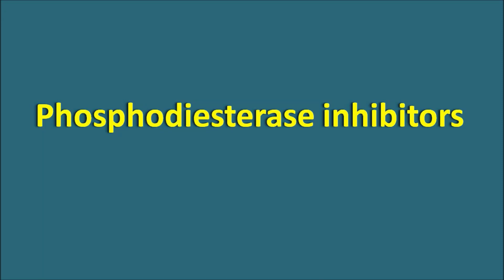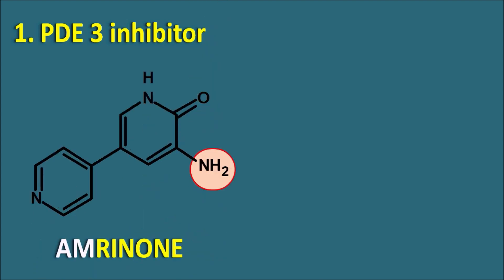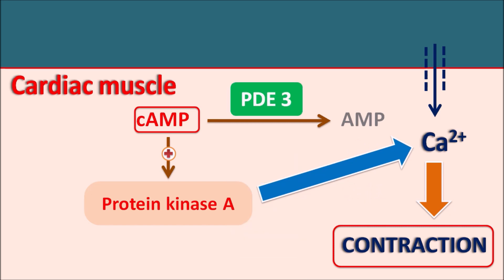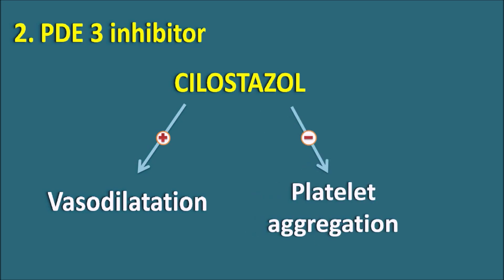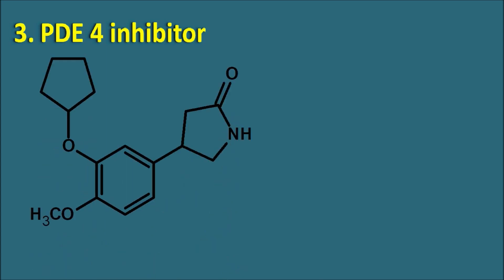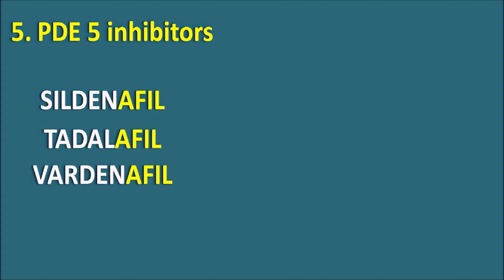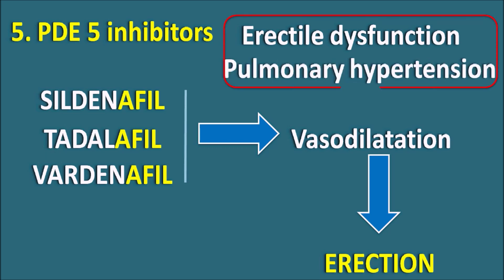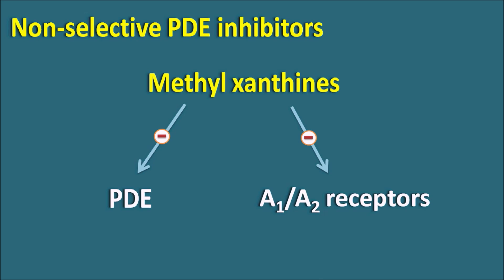Phosphodiesterase inhibitors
Phosphodiesterase (PDE) inhibitors play a wider clinical role as the drugs can act on different types of enzymes located at various organs. In this video, we will discuss important drug targets acting on PDE.

0:00 Introduction
0:09 Phosphodiesterase inhibitors
2:06 PDE 3 inhibitor 20-30 times more ionotropic
5:25 Thrombin ADP, TX AZ
6:42 CILOSTAZOL
6:52 PDE 4 inhibitor -AST
9:14 PDE 5 inhibitors Erectile dysfunction
9:20 Corpus cavernosum
10:53 Non-selective PDE inhibitors